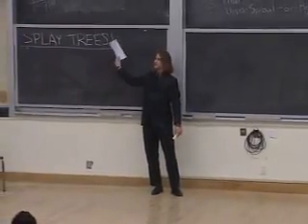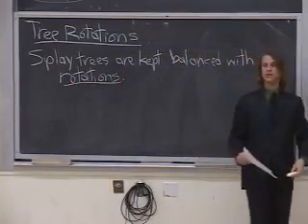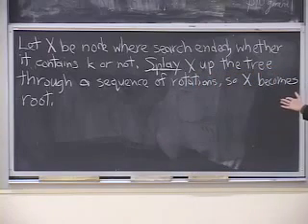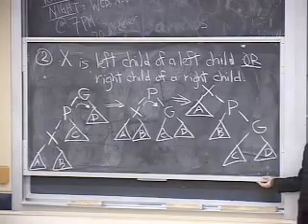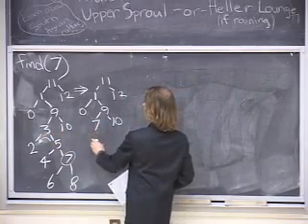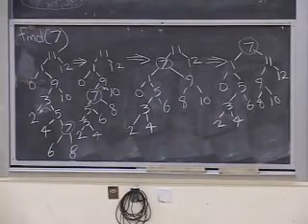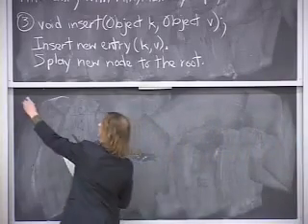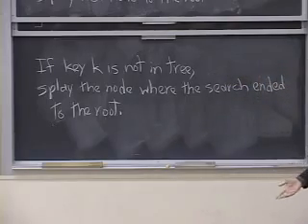Lecture 34 Splay Trees